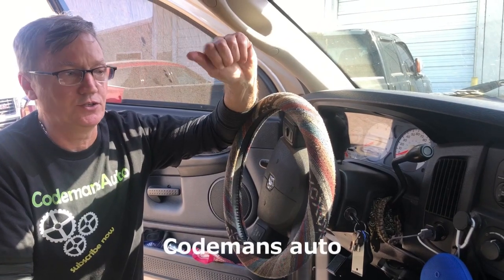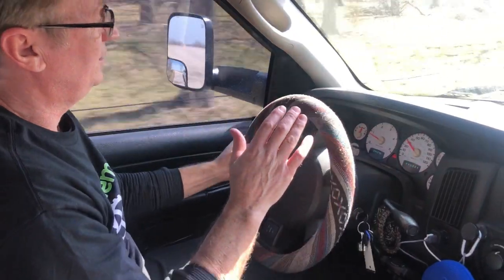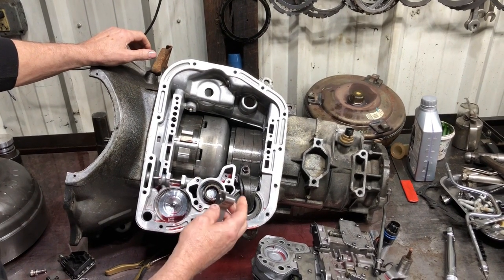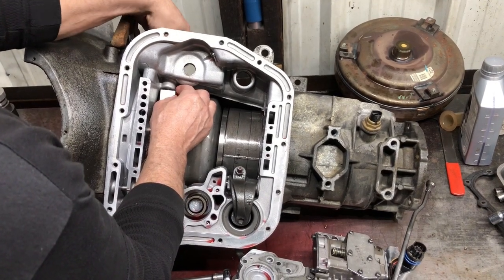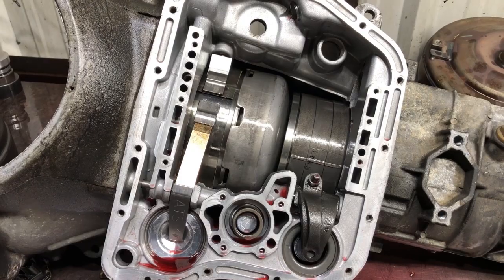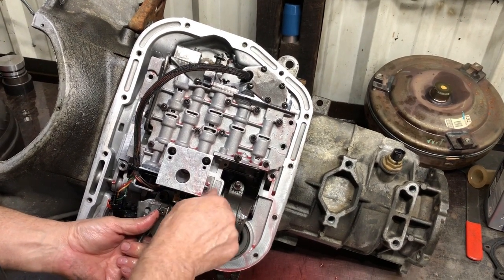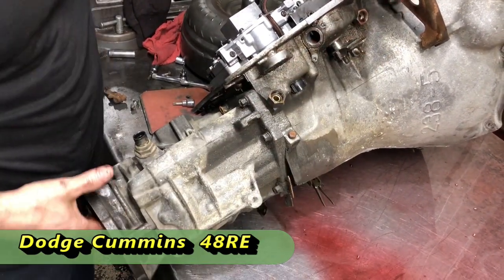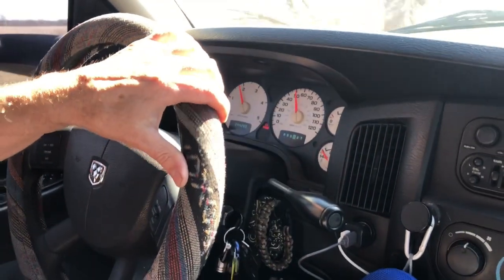No Second {2nd} Gear, Shifting issue on a Dodge Ram Cummins 48RE Transmission | Trans Slip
Click the Amazon link below to view or order the parts used in this video
1.    BAND STRUT
2.    KICKDOWN BAND
3.    BILLET BAND LEVER

this shows the test drive and diagnosis of the problem in a 2004 Dodge Ram 2500 5.9 Cummins,
then walks your thru the repair of the band strut and band lever

I've been an Auto Mechanic for over 30 years specializing in transmission repair and problem solving.